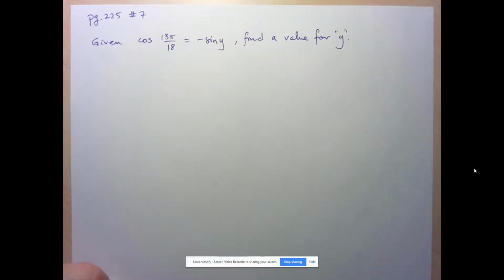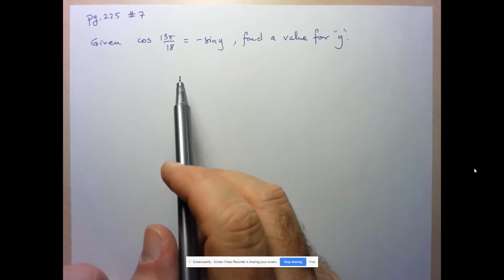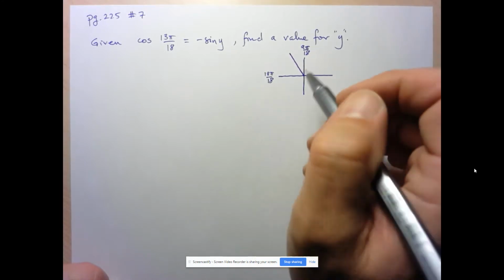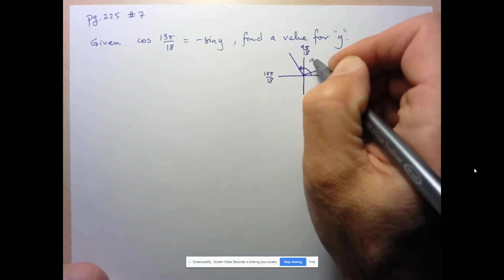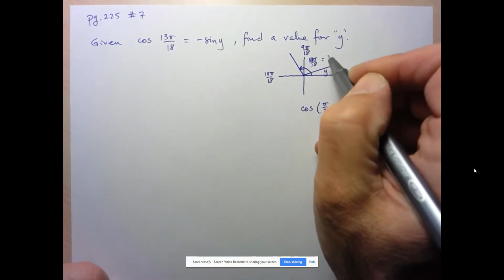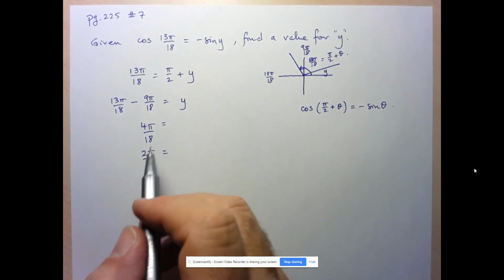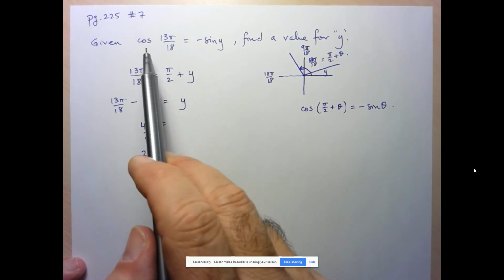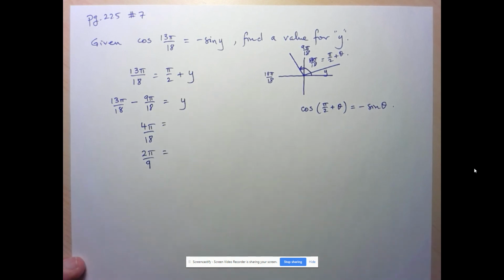MHF4U pg 225 # 7